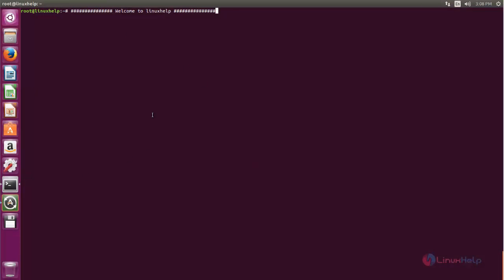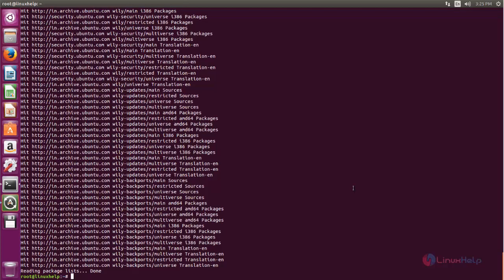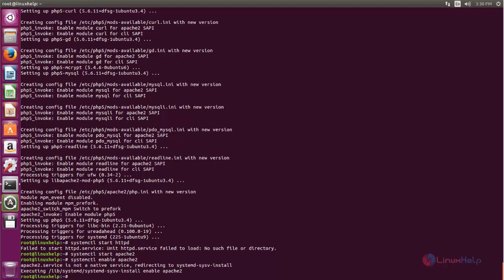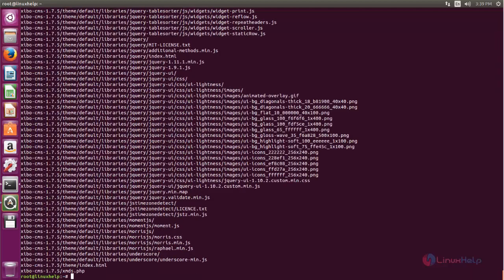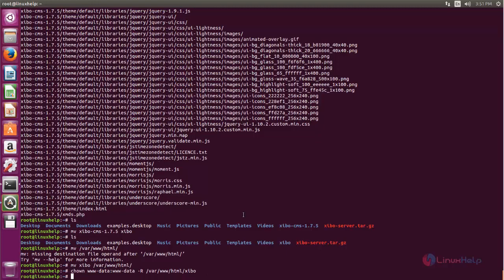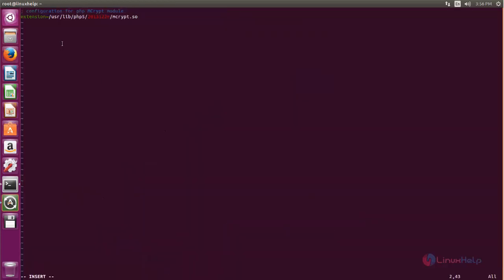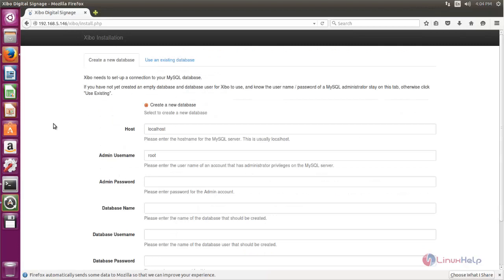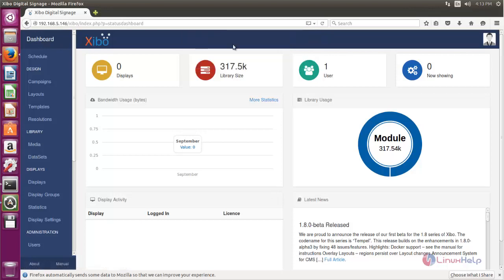How to install Xibo CMS in Ubuntu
This video explains the Installation of Xibo CMS. It is a Content Management System that is used to create and manage the content for your Websites.